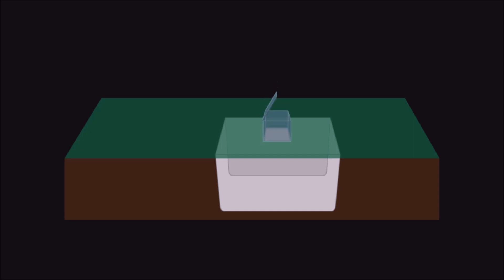How The Worm Farm Waste System Works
We manufacture and install Australia’s No 1 sewage and wastewater management system for residential, commercial and rural applications in Australia today. Other systems struggle to compare with the benefits and features of the worm farm waste system.

Our highly efficient septic systems allow for the effective conversion of sewage, wastewater and organic waste on site into a reusable liquid fertiliser that is distributed underground throughout your property.